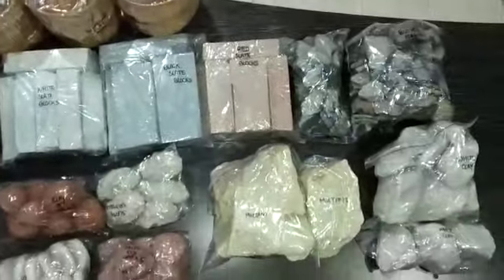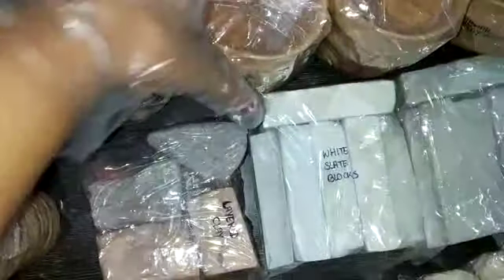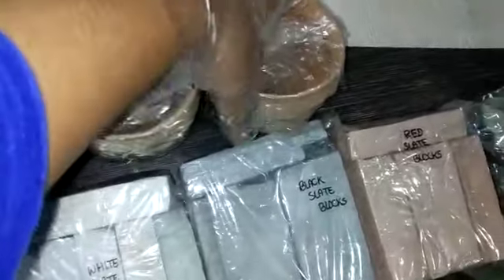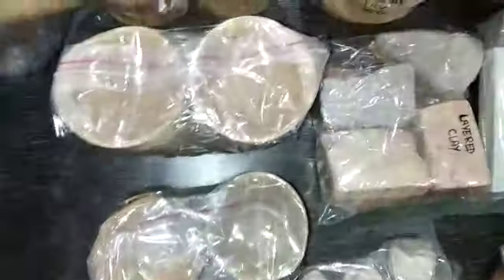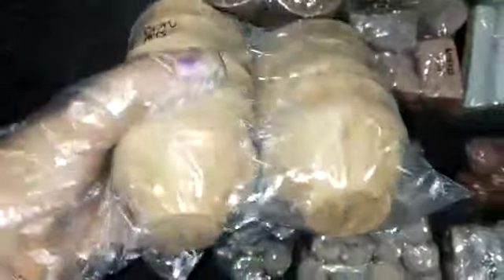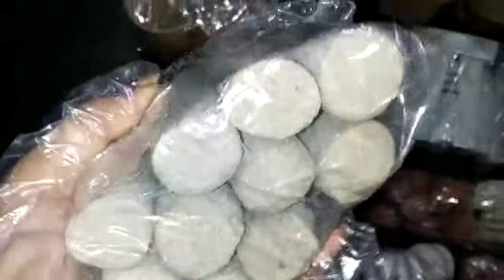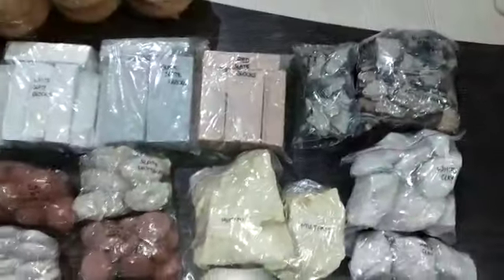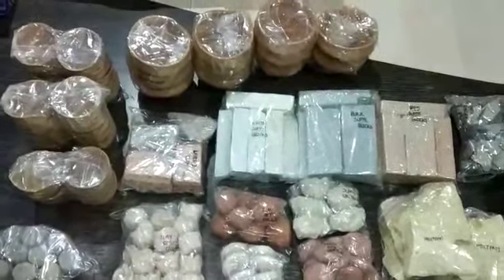Sending 10 kg Order 2 USA/Email for order/WhereQualityMatters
Thank you all for so much of love and support.
We have revised prices with UNMATCHED services.Good Services and Good Quality are our priority.

Best and unmatched Hygienic Handling Of Clays And Best Packing.

We are taking all precaution regarding the Novel Corona Virus and all our clays are baked to kill all possible germs.Feel free and safe to place your order.

To Order-

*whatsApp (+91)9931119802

PLease do not call on whatsapp number

***Are you an Indian Classical Music Lover?

**Wanna learn Indian Classical Music? Learn from one of the best tutorials from my Father here

Do you love Panipuri/Golgappe/Puchka??

 Are you a panipuri lover like me??

Do watch my sister's Panipuri Eating ( ASMR) video here

('"Yummy Mouthfuls'" is her Channel)